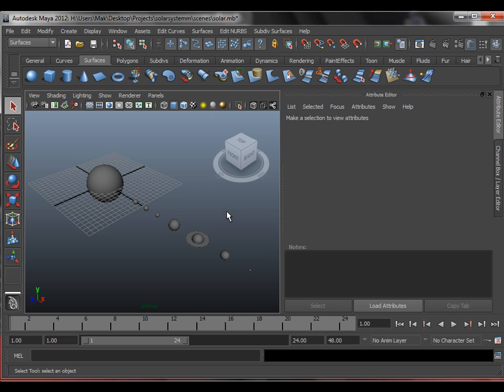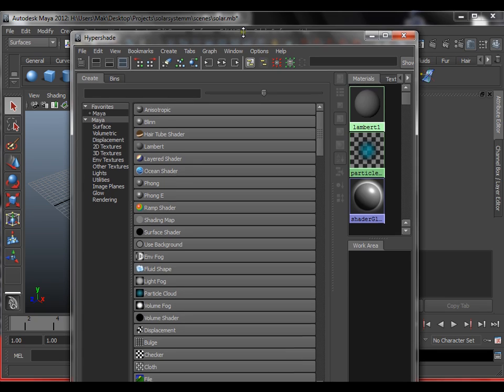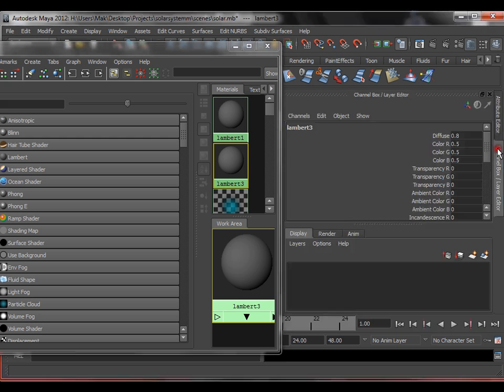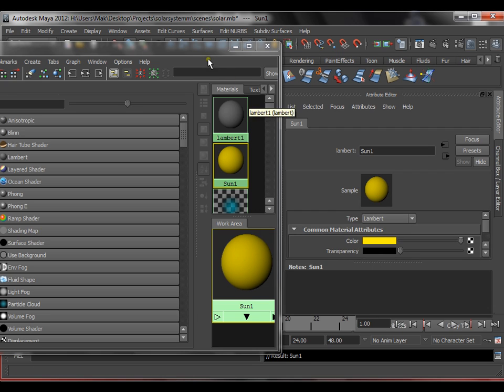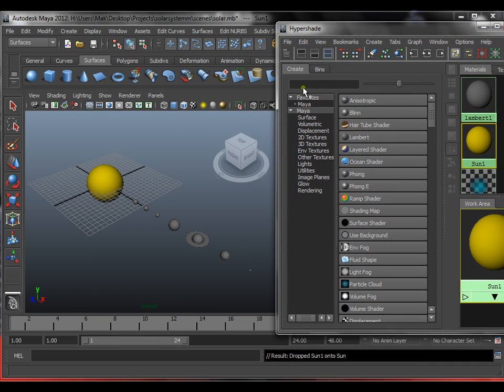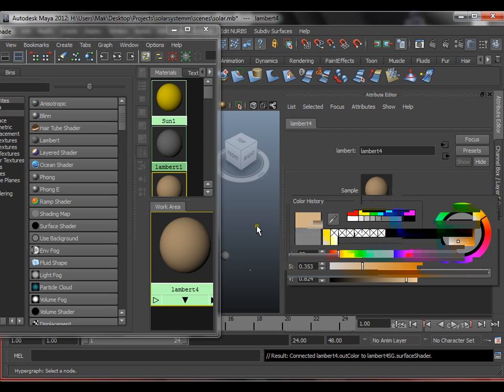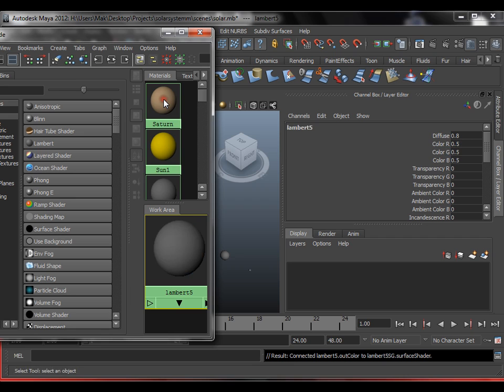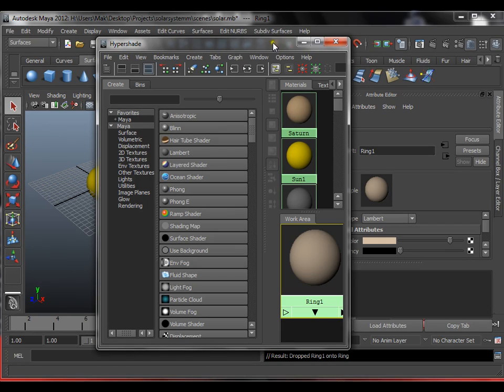Autodesk Maya 2012 Beginners Tutorials-4.Solar System.Coloring PlanetsNCR India